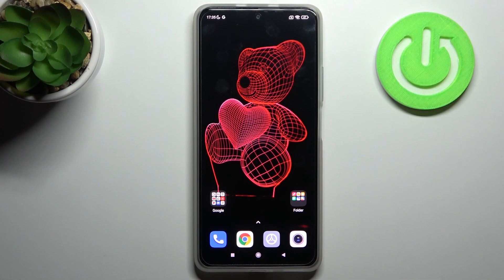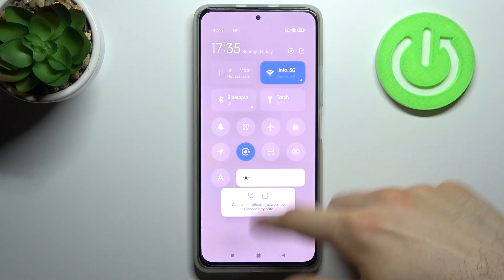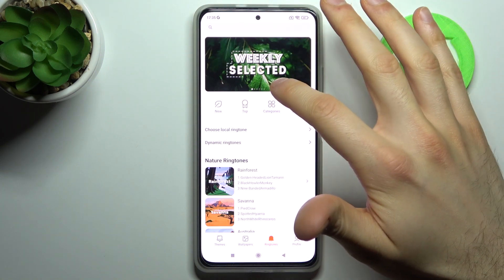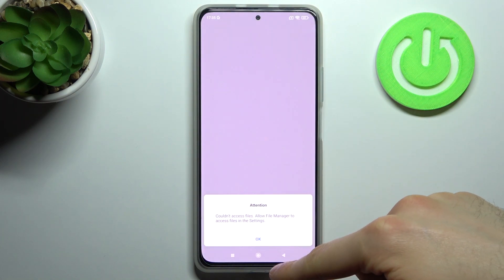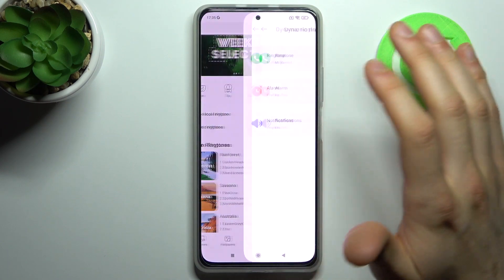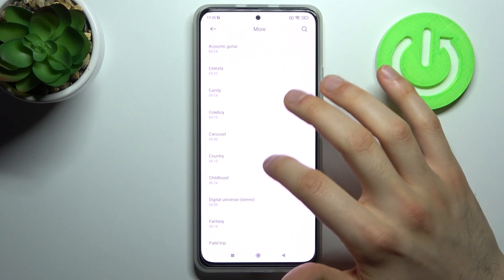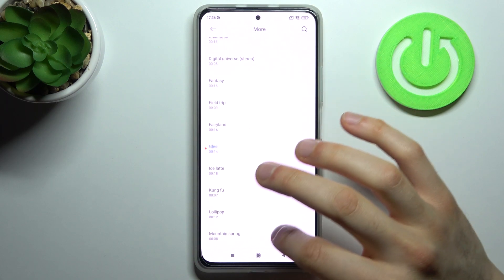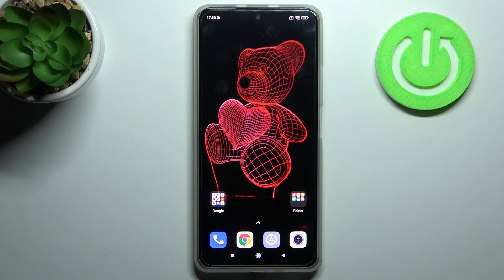How to Change Ringtone on XIAOMI Redmi K40 – Set Up Ringtone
Learn more info about XIAOMI Redmi K40:
Follow our instructions if you want to change the default ringtone on your XIAOMI Redmi K40. Our expert will show you where the sound settings are located in your XIAOMI and then help you locate and open the ringtone list. Choose the melody you like the most and with our help set a new ringtone in your XIAOMI Redmi K40.

How to change ringtone in XIAOMI Redmi K40? How to find Ringtone list for XIAOMI Redmi K40? How to add ringtone in XIAOMI Redmi K40? How to set up ringtone in XIAOMI Redmi K40? How to change notification sounds in XIAOMI Redmi K40? How to enter ringtones settings in XIAOMI Redmi K40? How to select ringtone in XIAOMI Redmi K40? How to Open Ringtone list in XIAOMI Redmi K40? How to set a new ringtone on XIAOMI Redmi K40? How to open Sound Settings in XIAOMI Redmi K40? How to Enter Sounds Settings in XIAOMI Redmi K40?